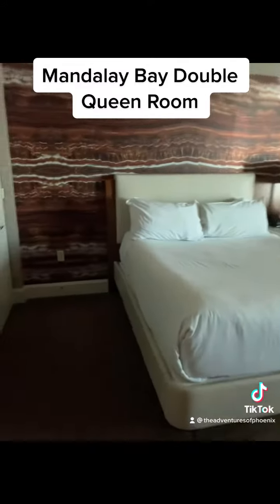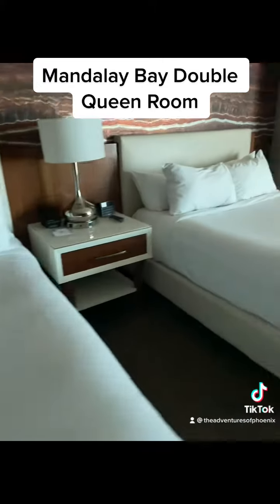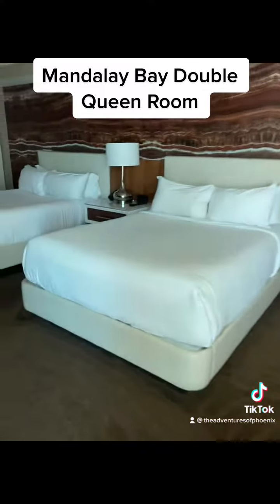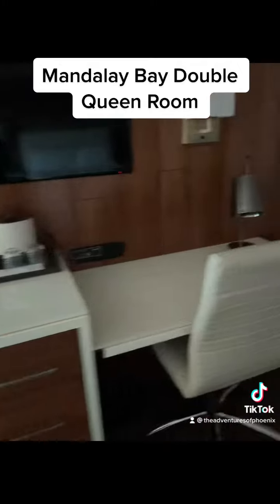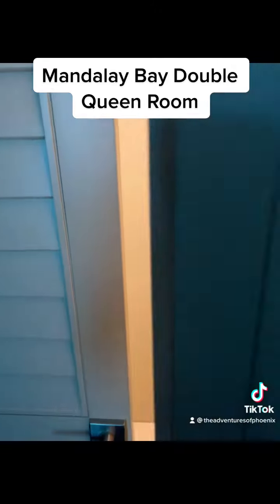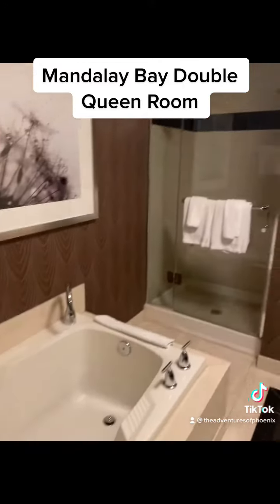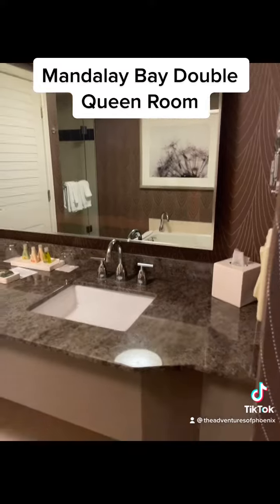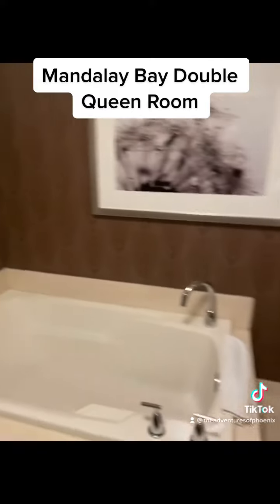Mandalay Bay Double Queen Room Tour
Mandalay Bay Double Queen Room. 10/10 love staying here! Amazing views from any room. Rooms are spacious, clean and staff are top notch.